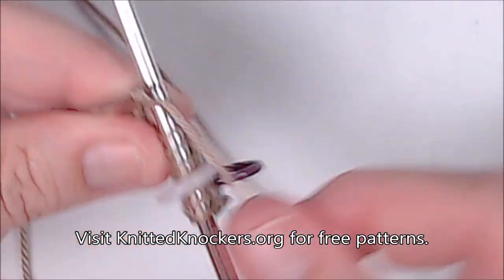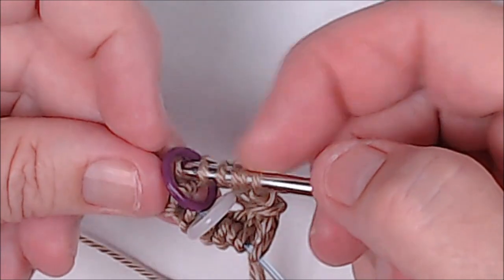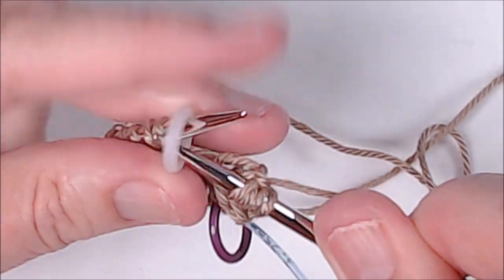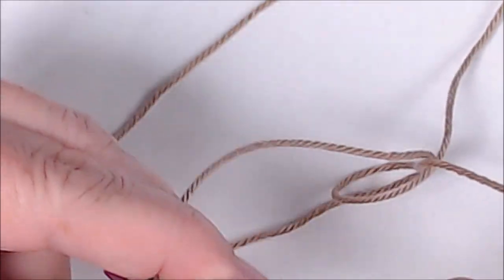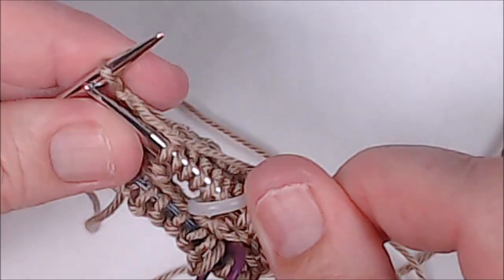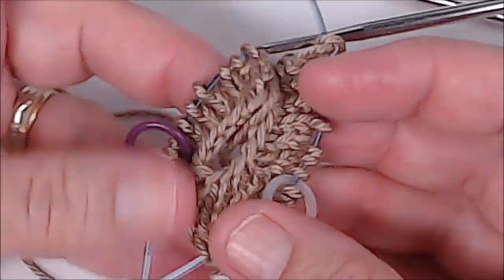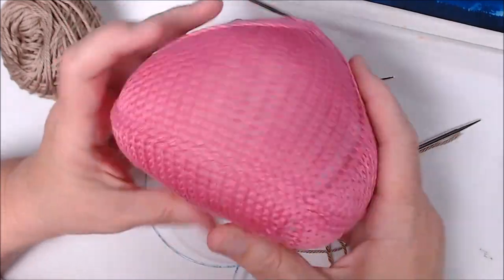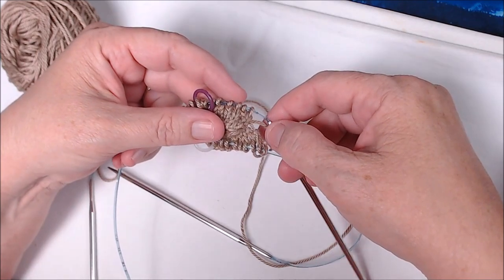Knitted Knockers using 2 circular needles Part 2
Knitted Knockers are special handmade breast prosthesis for women who have undergone mastectomies or other procedures to the breast. Traditional breast prosthetics are usually expensive, heavy, sweaty and uncomfortable.

Making Knitting Knockers has become a project near and dear to my heart. If you feel inspired and you are looking for a fun and quick knitting project, consider making these as your charity project. You can mail these to KnittedKnockers.org or find women in your community who might need these.

This video is using the BOTTOMS UP pattern.

They are a wonderful group and help many many women!  Find both knitting and crochet patterns on their website as well as approved yarns.  They also have lists of doctor offices who are looking for knockers.

I buy my yarn from Webs.

The needles I'm using are 2 circular needles - Addi Rocket Circular Knitting Needles. Size 5, 24 inch cord.  Since I make so many of these and plan on continuing for years, I splurged and treated myself to these beauties. Nice sharp points and a great cord. Love them!

Feel free to follow me around the web!

I broadcast Monday through Friday from 3-5pm EST This is a LIVE interactive knitting show where I knit and chat with my viewers, answer questions and show tutorials on all kinds of Knitting challenges.